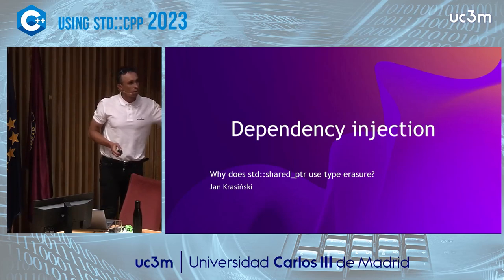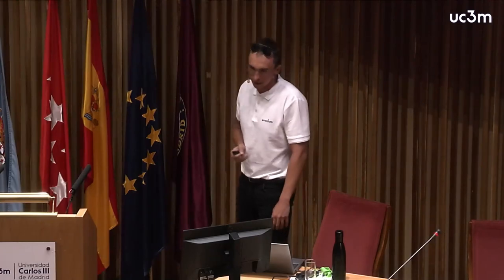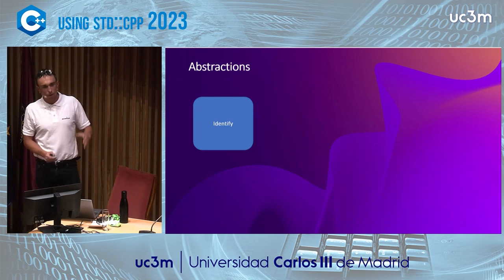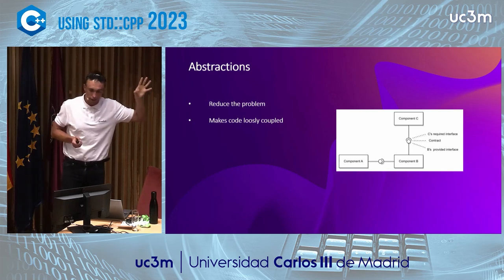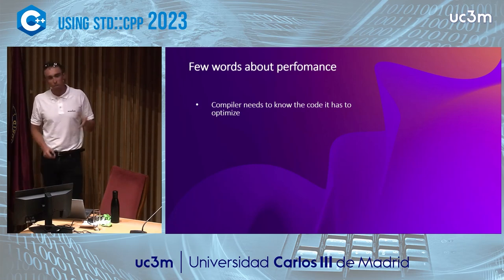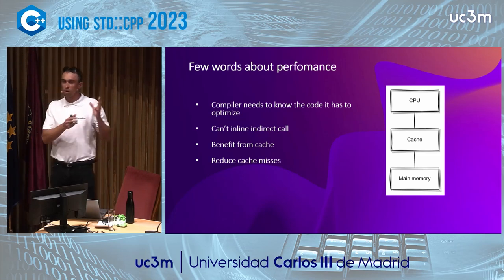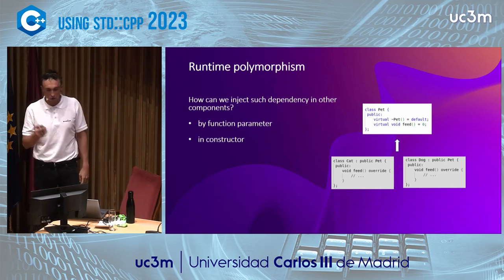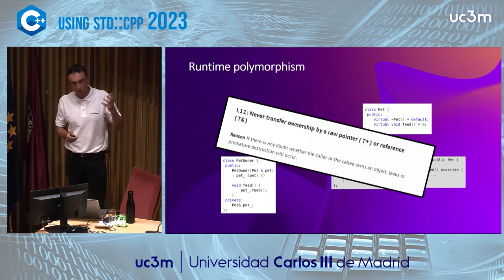Dependency injection Why does shared ptr use type erasure Jan Krasinski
Dependency Injection is a broad topic related to all fields of software development. The presentation will describe commonly used C++ techniques for code decoupling and quality attributes which are promoted by different patterns. In this talk I will try to show possible tools for both runtime and static polymorphism and discuss their trade-off.

When smart pointers reached the standard in C++11, the committee decided that std::unique_ptr obtains its deleter as a template parameter, while std::shared_ptr implements it using type erasure. During this talk I will describe the reason behind this choice.